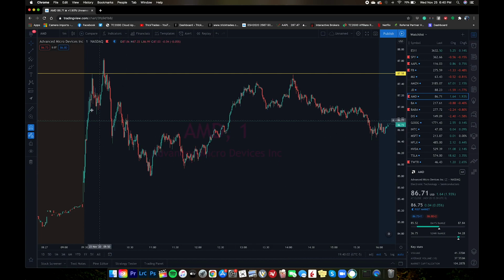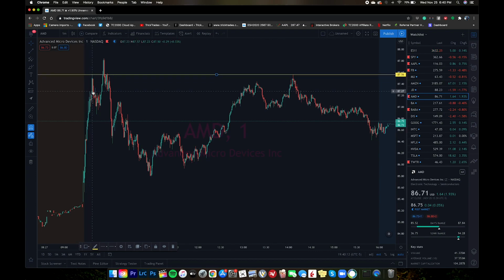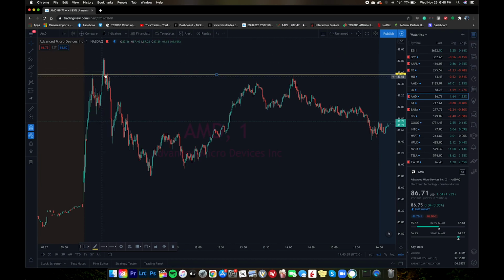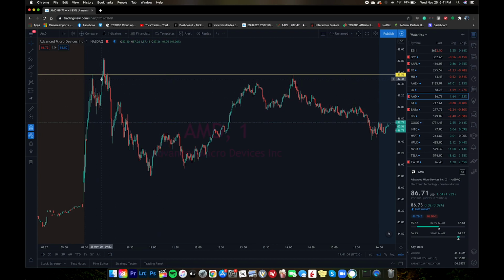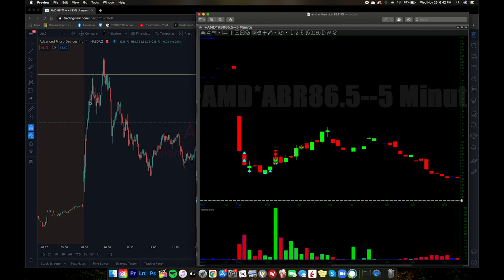DAY TRADING AMD OPTIONS (Market Maker Games) 2020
Day trading weekly options on AMD can be very profitable IF you have a trade plan and understand how market makers like to mess with us. Join Pat from Tricktrades to help guide you to become a successful day trader trading the stock market

1. Check out our FREE MASTER CLASS and learn our EXACT strategy so YOU can trade and pull massive profits from the market before lunchtime EVERY SINGLE DAY...

2. Become a member and start pulling is PRO LEVEL PROFITS TODAY!

3. Join our ALERT BASED SWING service...

4. Join our FREE newsletter...THE SITUATION ROOM...and every morning get a quick briefing on market conditions, strategies we’re implementing right now, and what we’re currently looking at for profit.